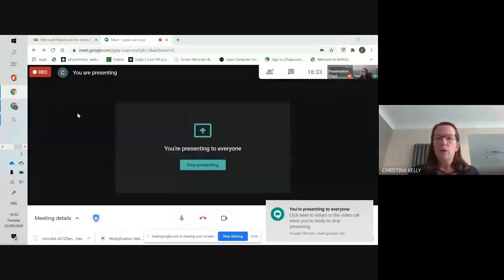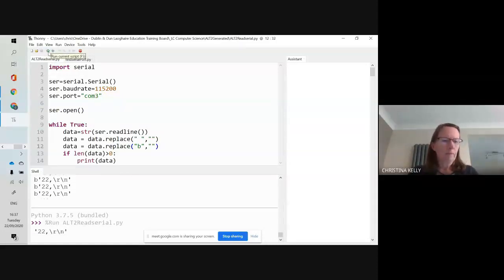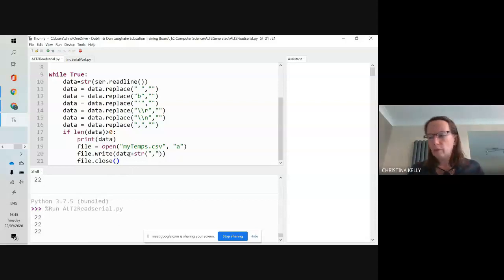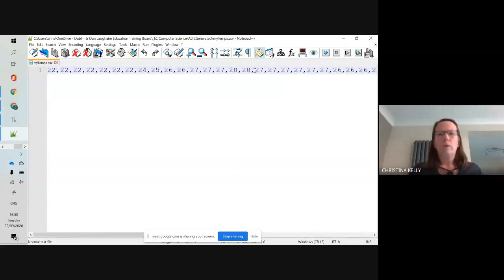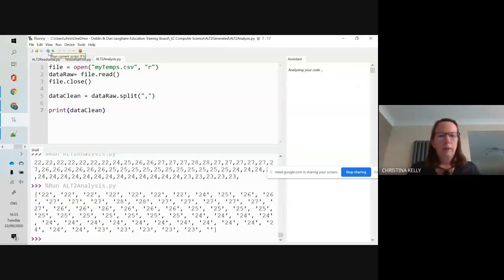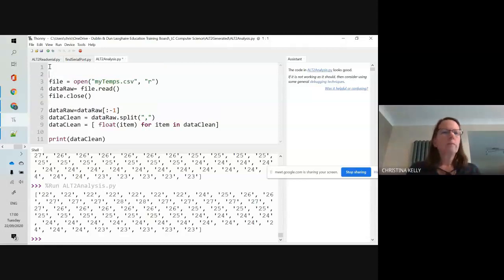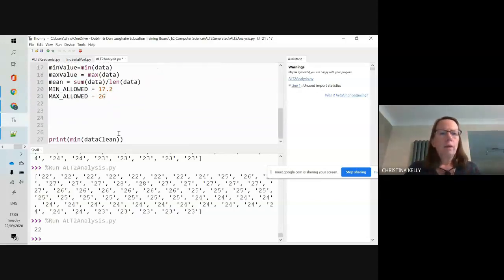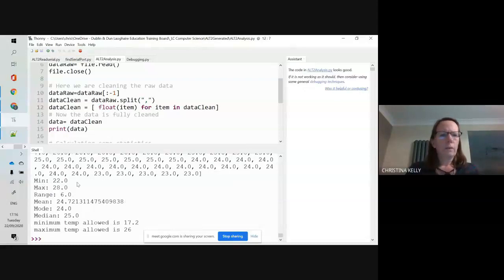ALT2 & ALT4 Example: Analysing live microbit data, part 2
ALT2 & ALT4 Example:  Analysing live microbit data
Steps D, E, F and G